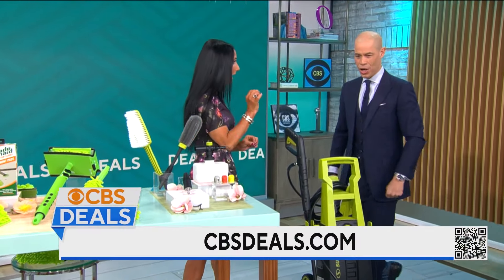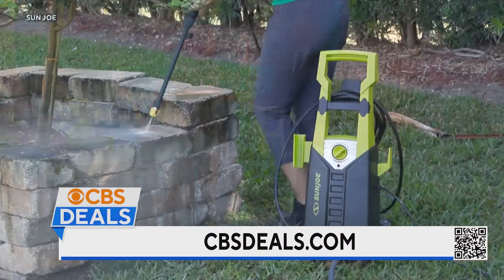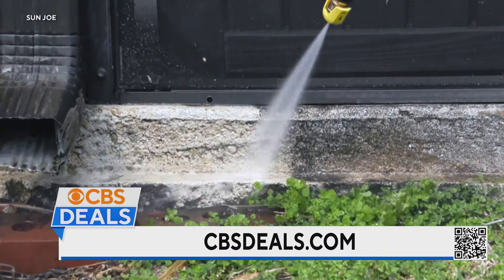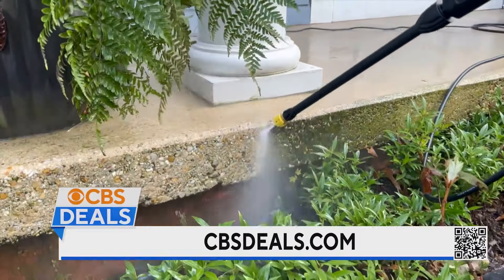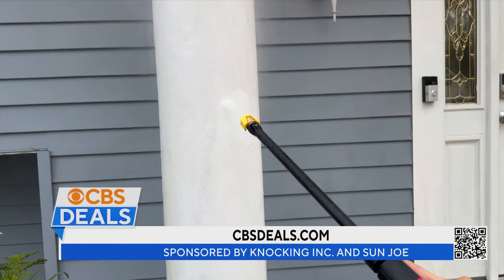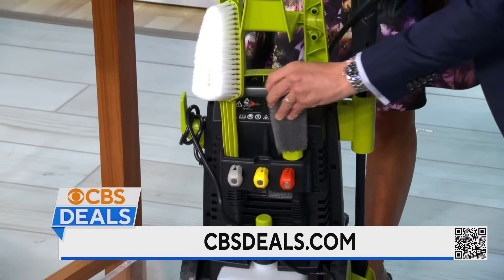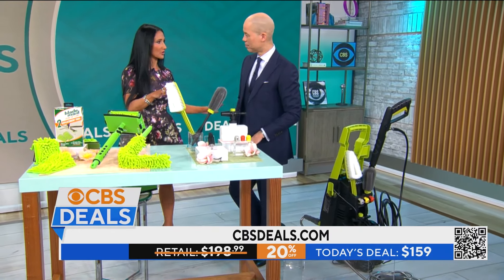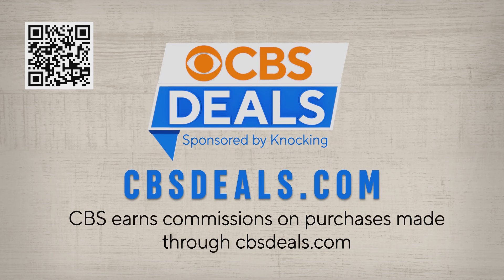CBSD - Sun Joe Pressure Washer